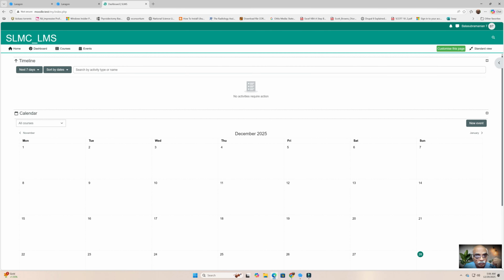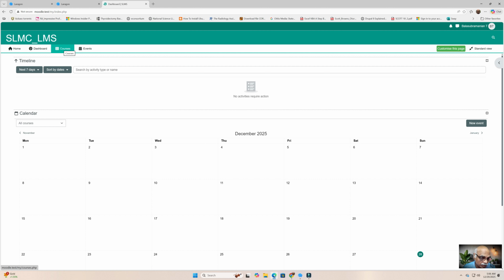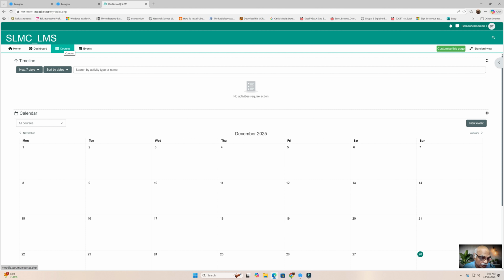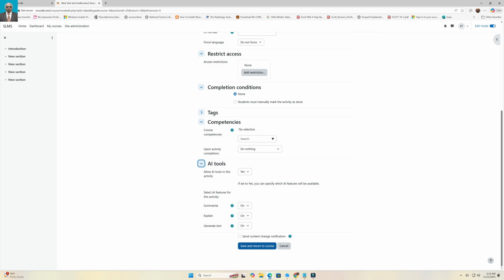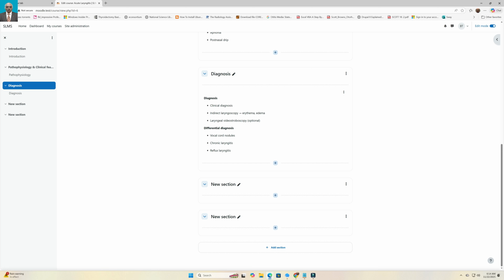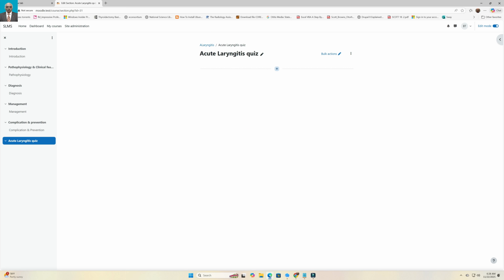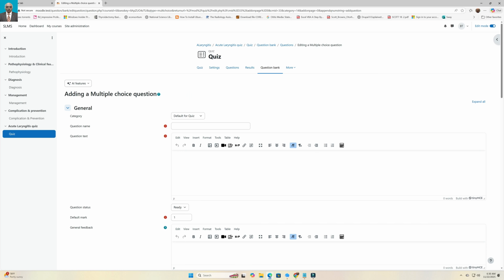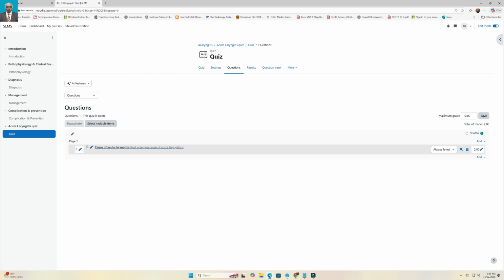Course creation in Moodle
This video clipping describes how to create courses inside Moodle